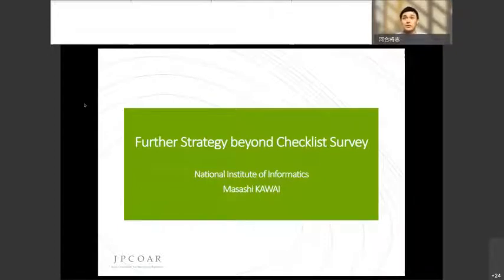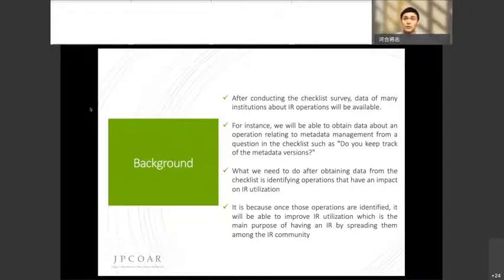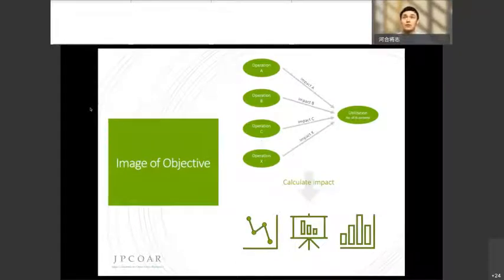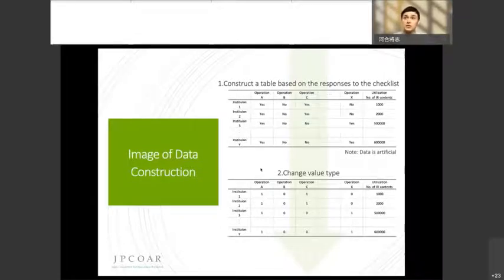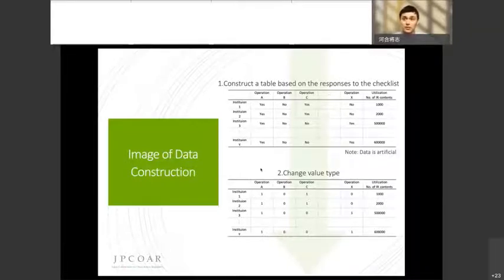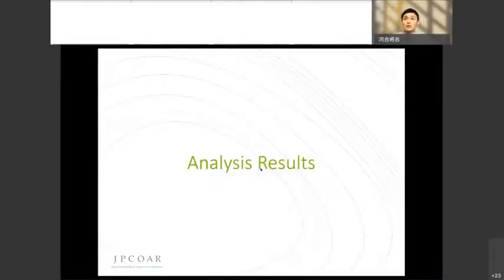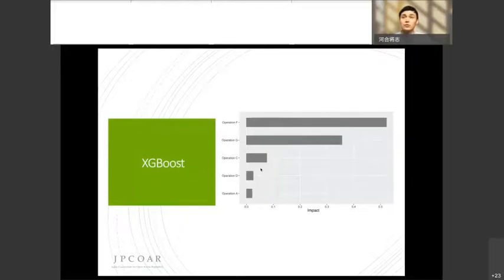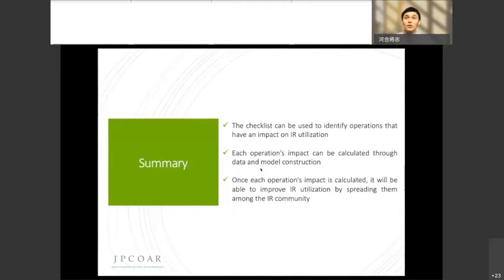Further Strategy beyond Checklist Survey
Masashi Kawai (JPCOAR, NII)